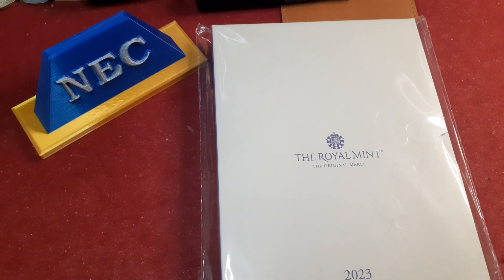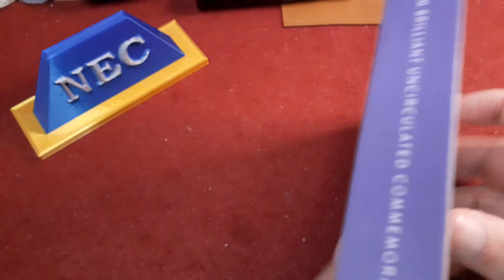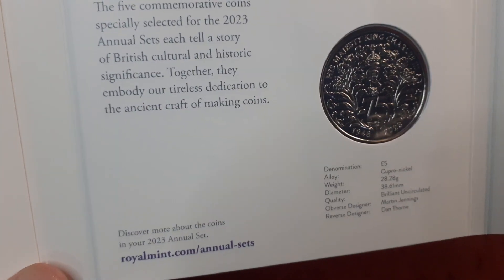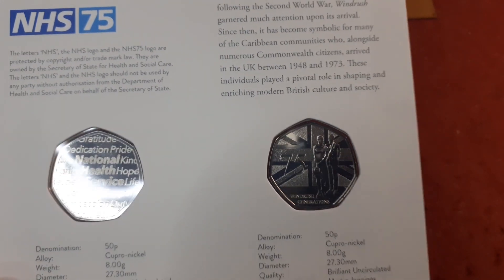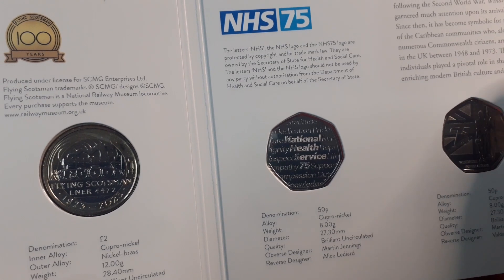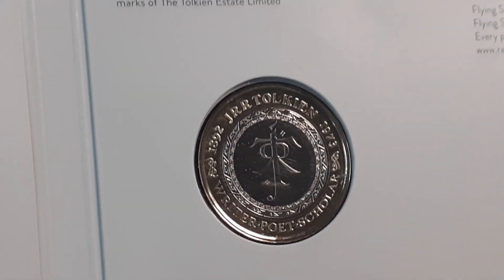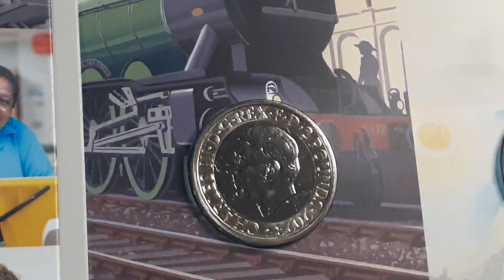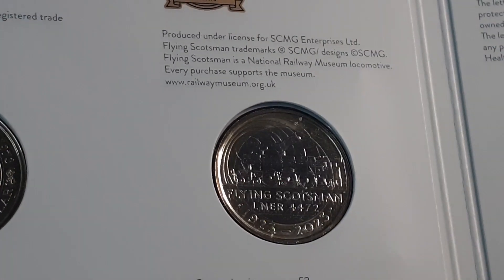What's on Dave's Desk Midweek Special #5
Another bad review on this years royal mint annual set for 2023